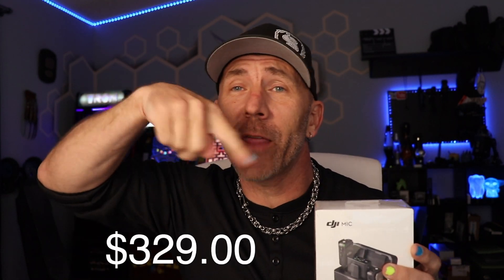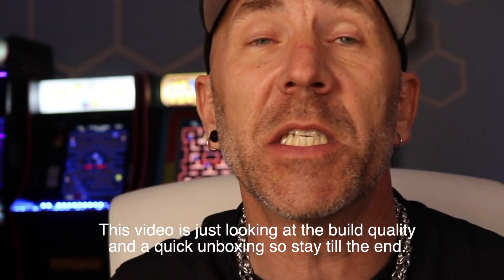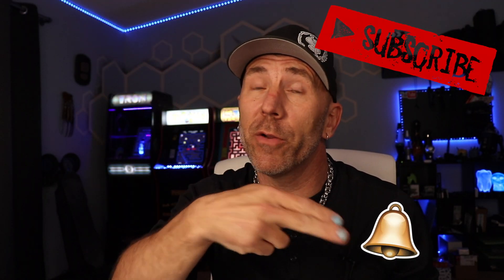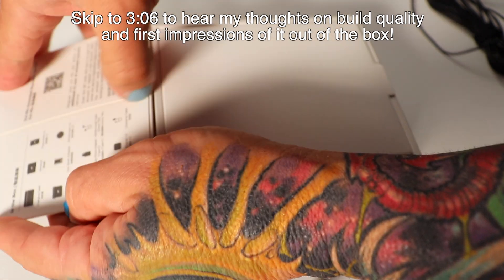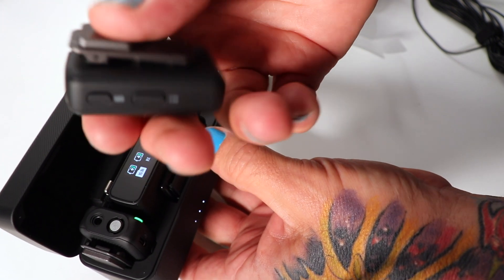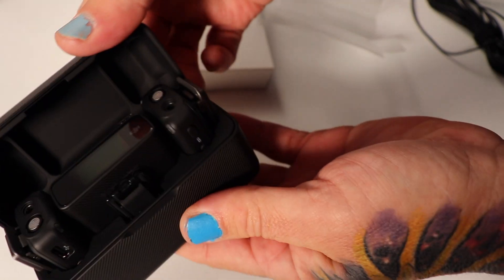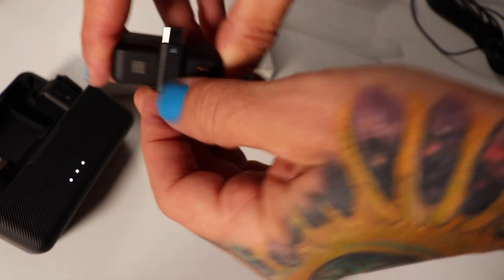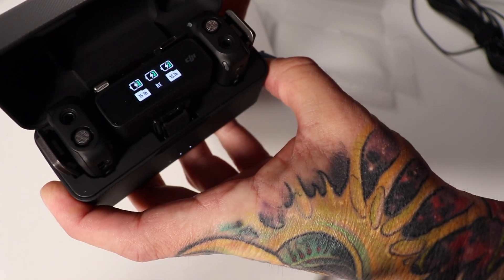DJI MIC Build Quality And First impressions By A Customer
DJI did not send me the new wireless mic. I bought it.
So I wanted to get a video out ASAP with a quick unboxing and look at the build quality.

Hopefully, this will work out as a great purchase.

⬇️Wanna buy stickers?

Gear I use to make videos or wear -

- 64 Micro SD card
- 64GB SD card

⬇️Snowboard Gear -
Hood i wear over my helmet

If you want to email me about reviewing or showing off a product you make or if you have vide footage you would like to share with me then you can email me at.

Thanks
Sean Ozz